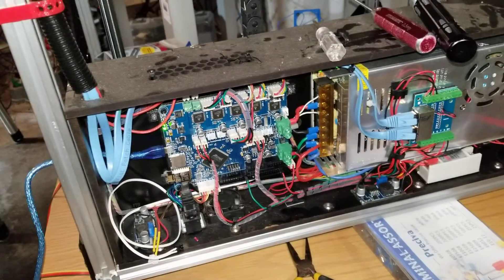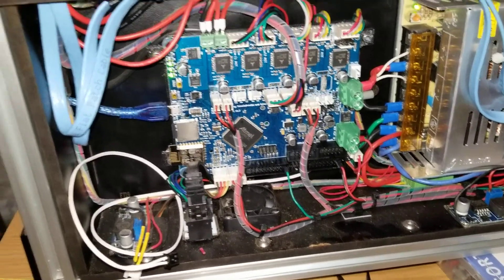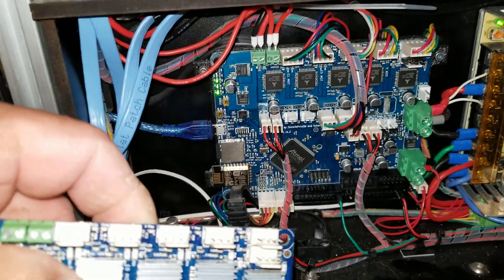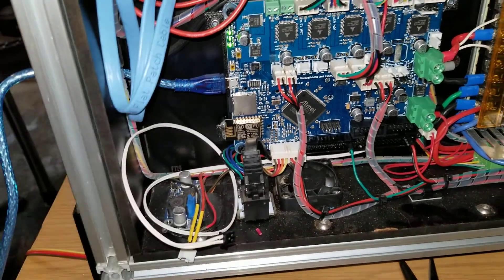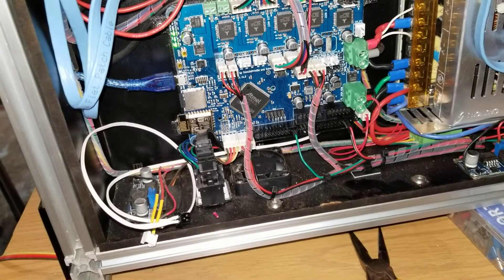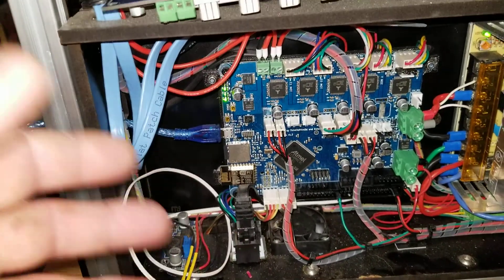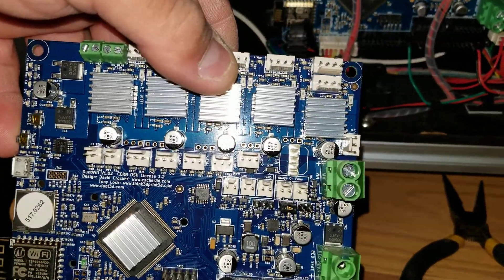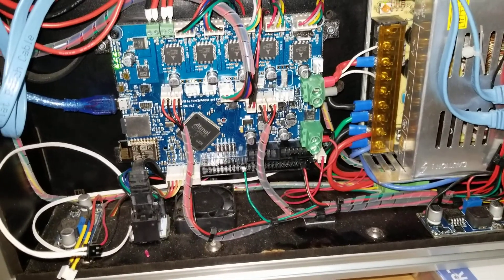Duet-Wifi Clone, First thoughts and simple review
The Duet-Wifi Clone
first thoughts and review after replacing one of my REALY duet-3d boards with this clone

this is the one I purchased for testing